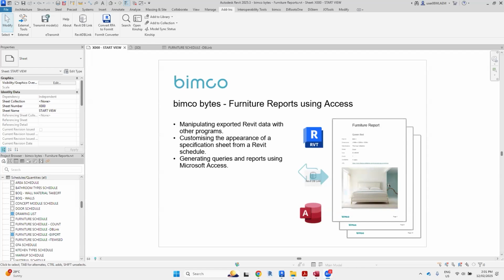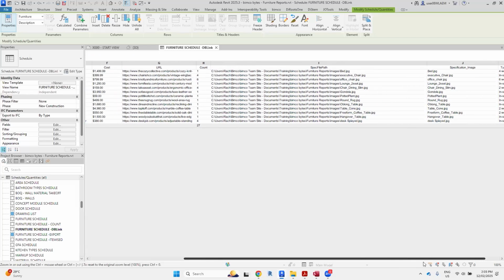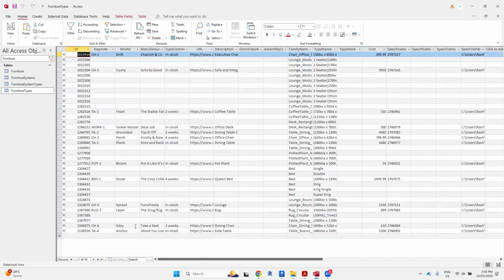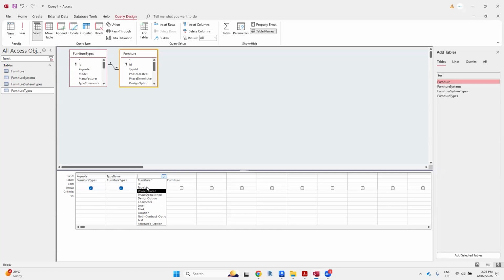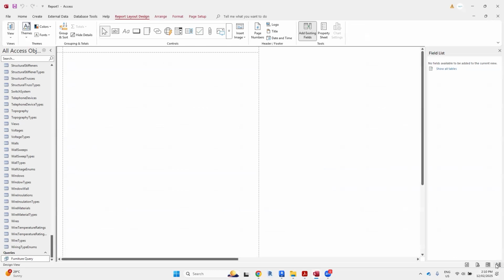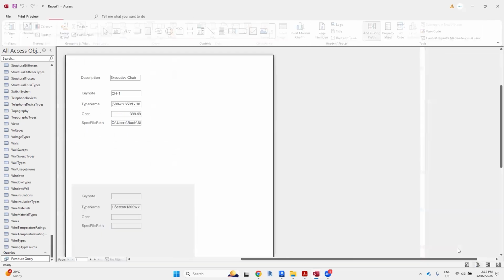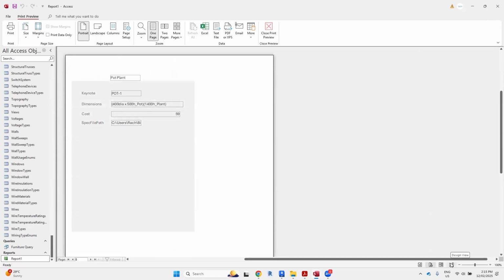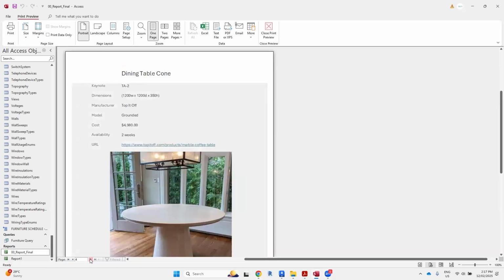Furniture Reports using Access - bimco Revit Data and Scheduling Training Tutorial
This session focuses on customizing furniture reports using Microsoft Access and Revit database files.

CHAPTERS
00:00 Introduction and theory
02:54 Exporting Revit Data to Access
06:09 Creating Queries and Relationships
09:10 Customising Report Fields
11:51 Sorting and Organising Reports
14:50 Enhancing Data Presentation

DETAILS
It demonstrates manipulating schedule appearances by exporting data from Revit into Access, using the Revit DB link add-in. The process involves creating queries to establish relationships between different data categories and generating reports with customized fields. The session also explains filtering data, adding images using file paths, and sorting report pages by various criteria. This approach allows for detailed and tailored reporting of furniture types within architectural projects, enhancing data presentation and accessibility.